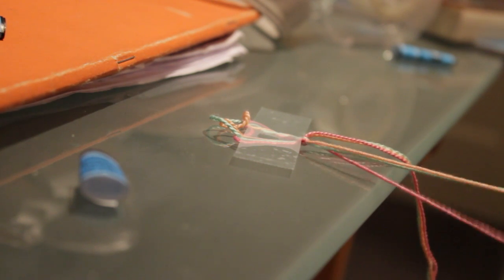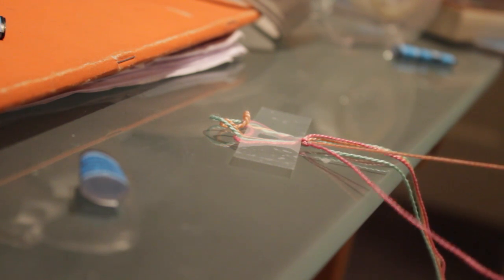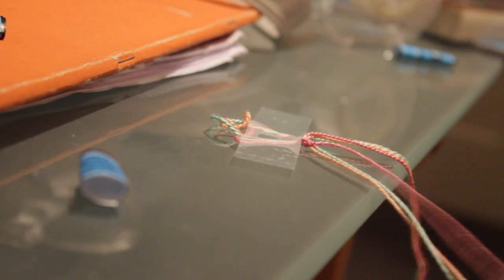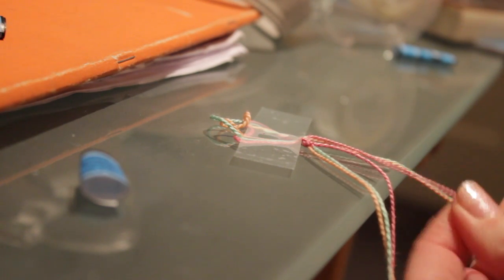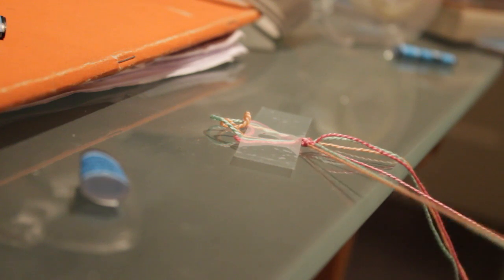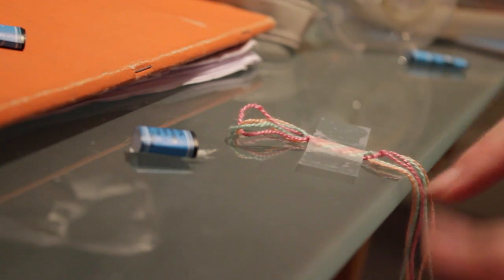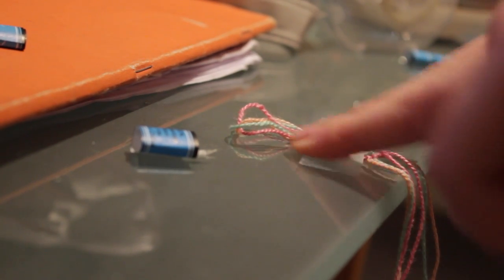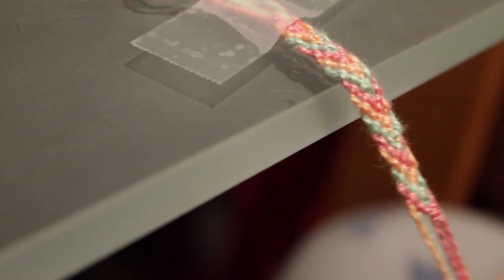DIY Friendship Bracelets | Winter Biannual Bibliothon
Amazon Wishlist

Samantha xx